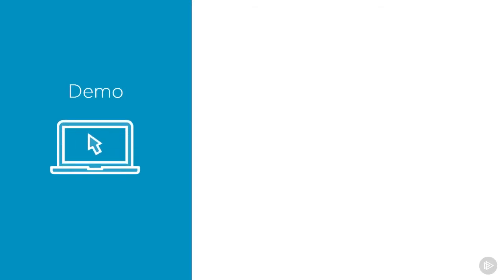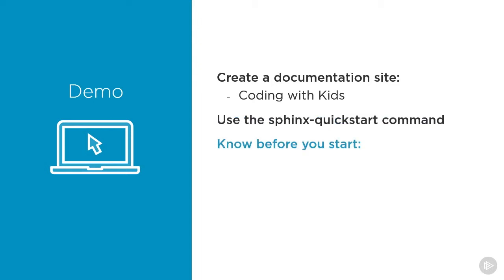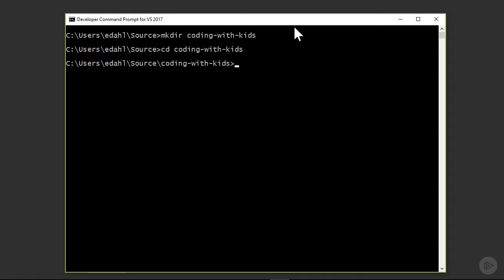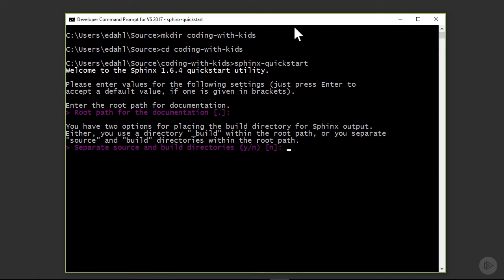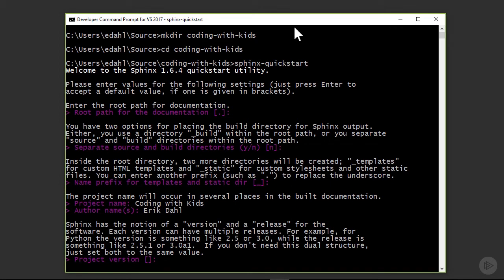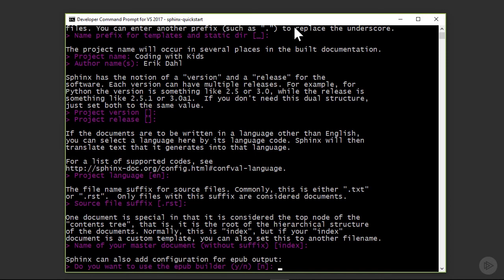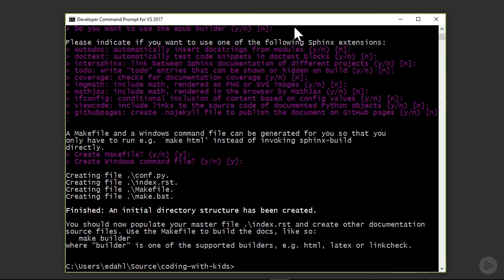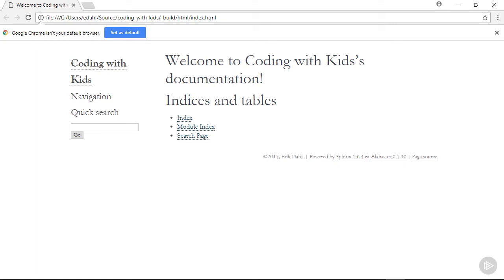05 Use the CLI to Create a Documentation Project